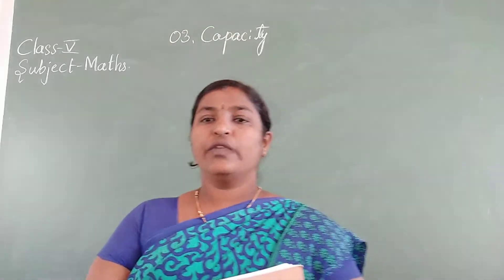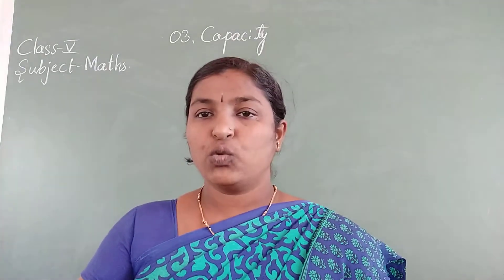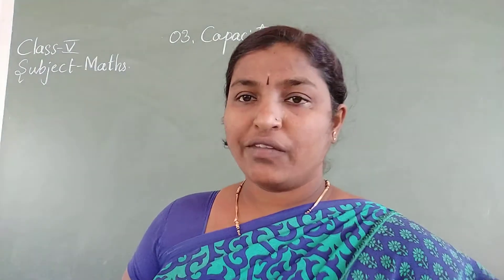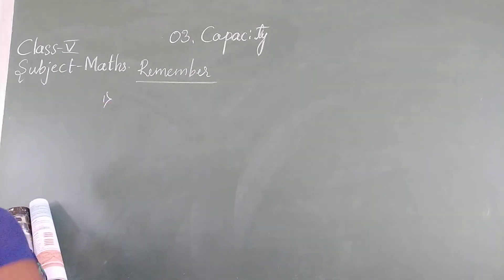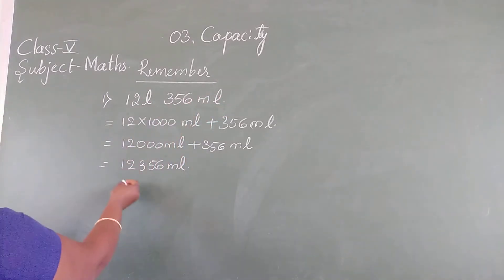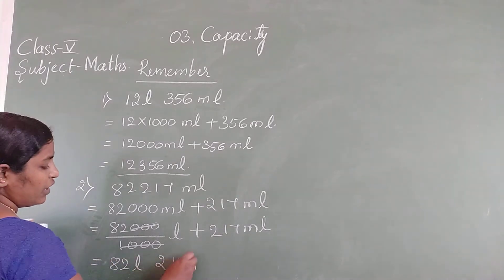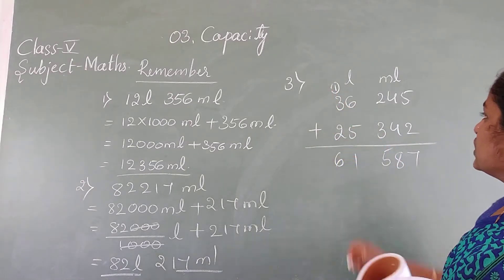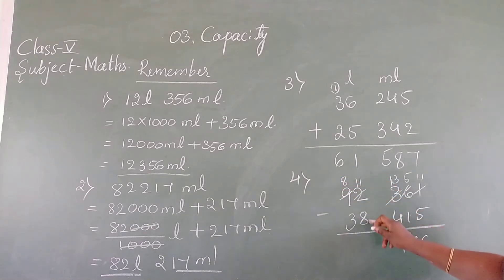CLASS - 5 MATHEMATICS